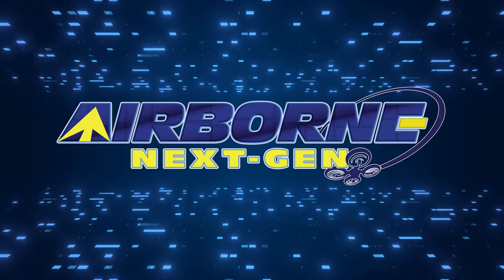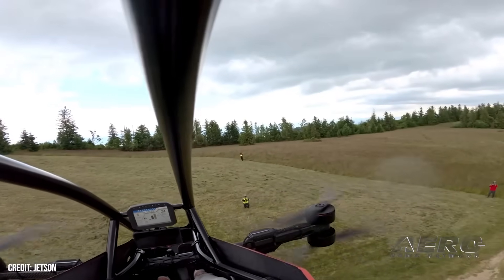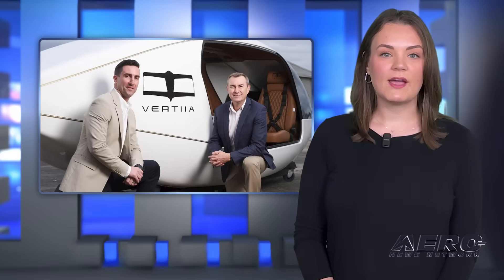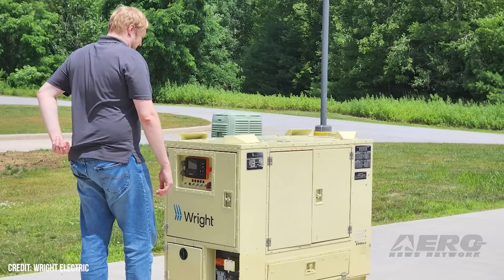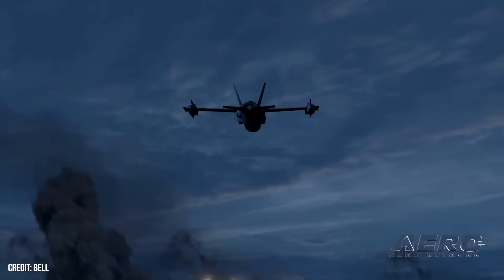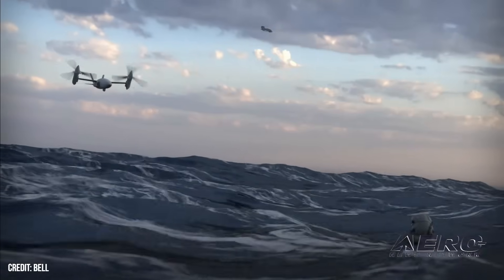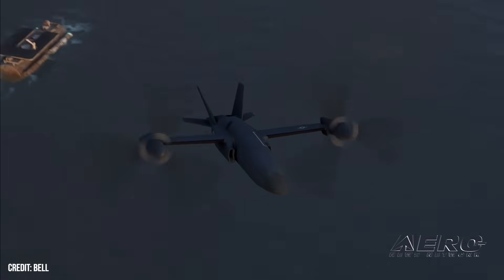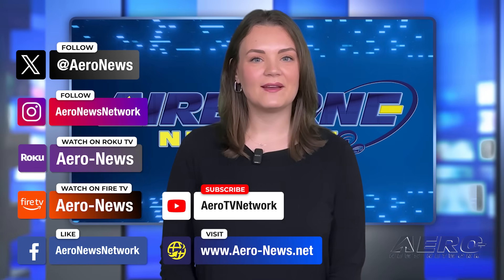Airborne-NextGen 07.15.25: Jetson One Rescues, X-Plane, Sat Refueling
Also: New FAA Head, Space Tracking Initiative, Vertiia's New CEO, Wright Electric

Jetson got an unusual invite from the GOPR Polish Mountain Rescue Team: Try out a pair of their production single-seat eVTOLs in a rescue scenario. The team travelled to southern Poland with some Jetson ONEs in tow, trying out a number of practice scenarios in the local mountainscape. Bell Helicopter has been down-selected for Phase 2 of the Defense Advanced Research Projects Agency’s SPRINT X-Plane program. This is a positive turn of DARPA phrase that indicates Bell will move forward in the Speed and Runway Independent Technologies (SPRINT) X-Plane program and complete their design for a demonstrator. They’ll go as far as construction, ground testing, and certification of the aircraft eventually, and hopefully snag some plush contracts along the way. China’s space program took a bold step forward as two of its satellites in geosynchronous orbit appeared to dock in what might have been the country’s first attempt at refueling a satellite. Multiple civilian private satellite trackers using open source telescope imaging showed the Shijian-21 and Shijian-25 satellites moving closer together and then merge into a single object. All this -- and MORE in today's episode of Airborne-NextGen!!!

Airborne-NextGen 07.15.25 is chock full of info in this Weekly News Episode, Tuesday, July 15th, 2025... Presented by Aero-TV veteran videographer and Airborne Hosts Holland Lee, Sophie Hurlock, Brianne Cross, Christopher Odom, and Laura Hutson, and is supported by ANN CEO/Editor-In-Chief Jim Campbell, and Chief Videographer Nathan Cremisino, this episode covers:

Jetson ONE Demonstrates Rescue Capability with Mountain Flights in Poland
Bell Moves Forward with X-Plane for SPRINT
Chinese Satellites Appear To Dock For Possible Refueling
Congress Confirms New FAA Head
Space Tracking Initiative Under the Budget Crosshairs
Australian Vertiia Manufacturer Gets New CEO
Wright Electric Offers Smaller, Lighter Start Cart